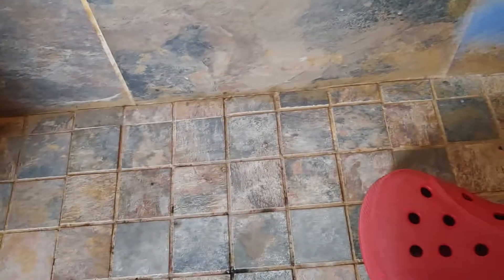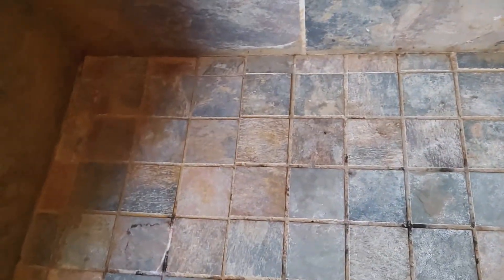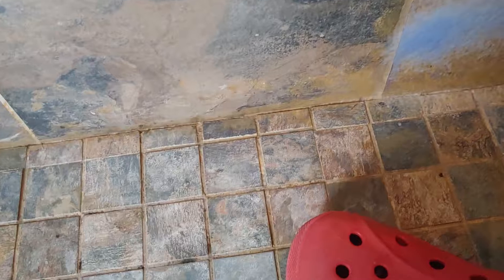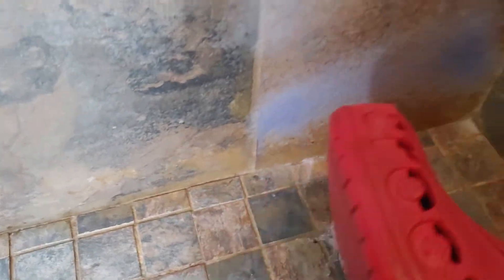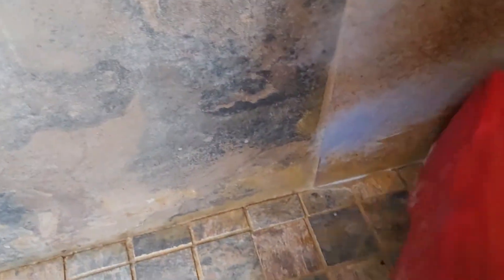Amazing Cleaning Hack - Kill Two Birds With 1 Stone!